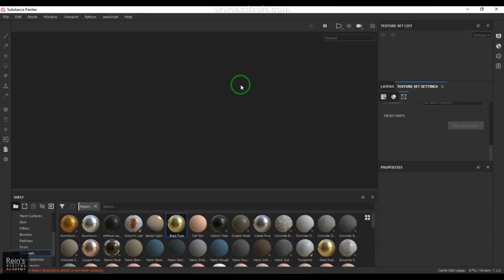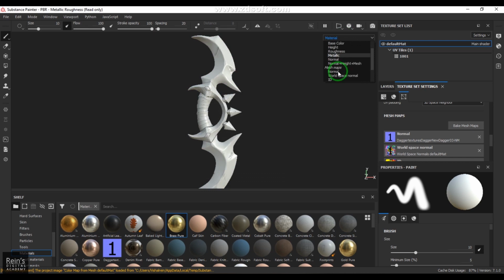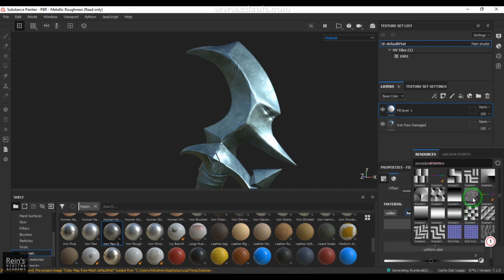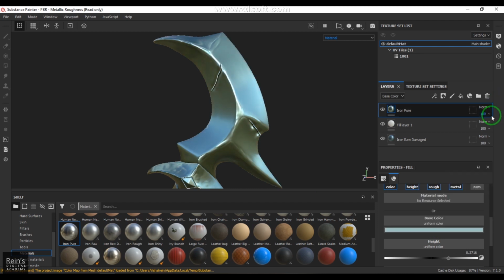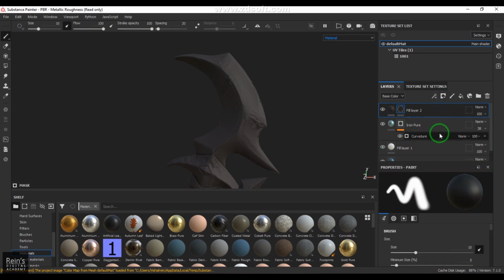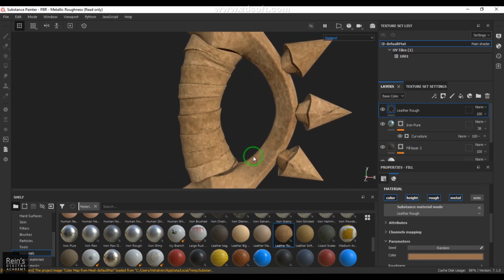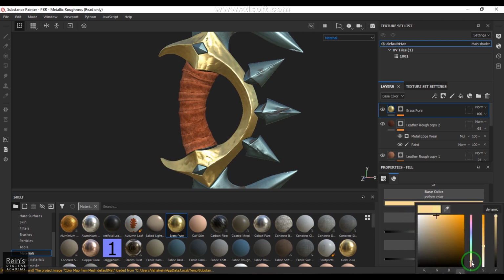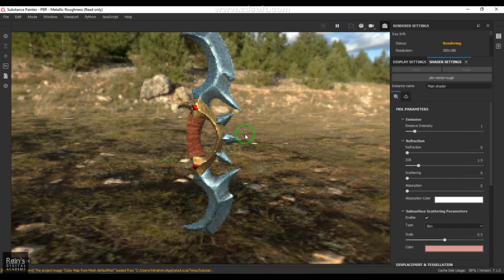Texture Painting a Dagger Weapon in Substance Painter - Step-by-Step Tutorial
In this exciting tutorial, we'll walk you through the process of texture painting a stunning dagger weapon using Substance Painter. Whether you're a seasoned digital artist or just starting your creative journey, you'll find valuable tips and techniques to enhance your 3D modeling and texturing skills.

🔥 What You'll Learn:

Dagger weapon 3D model preparation
Setting up your project in Substance Painter
Effective UV mapping for texturing
Creating realistic metal, leather, and gemstone textures
Applying wear and tear for authenticity
Adding intricate details and engravings
Lighting and rendering for a lifelike presentation
This step-by-step guide is perfect for both beginners and experienced artists looking to master the art of texture painting. Join us on this creative adventure and unlock your potential with Substance Painter!

🎨 Materials Used:

Substance Painter
Dagger weapon 3D model (you can use your own or find one online)
A passion for digital art and creativity!
If you have any questions or suggestions, please leave them in the comments section below. Happy texturing, and may your creations shine as brightly as this epic dagger! 💎🗡️